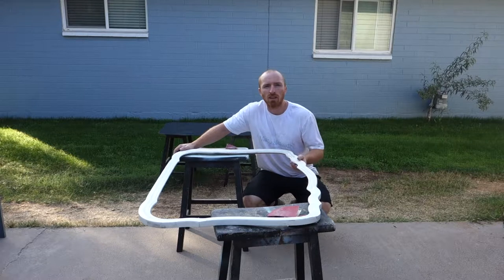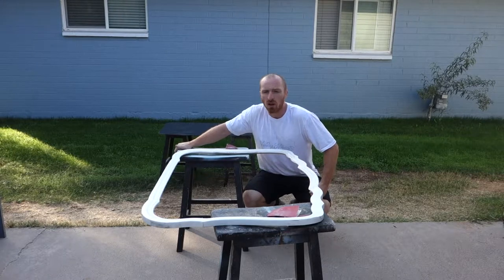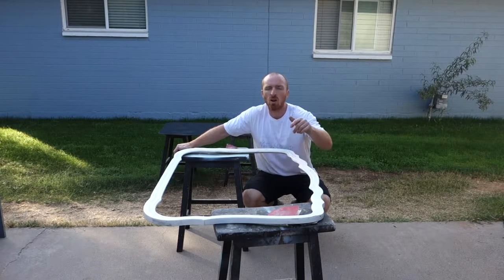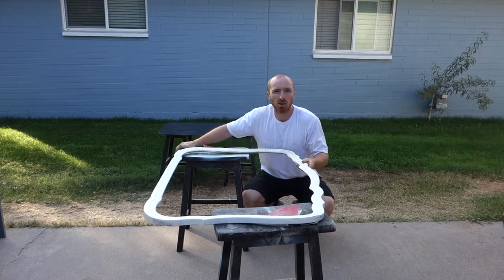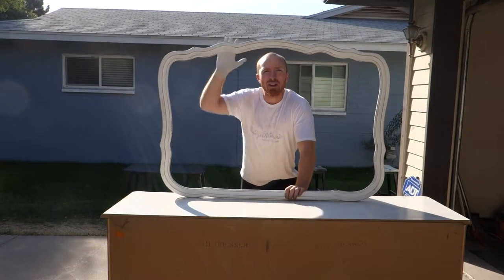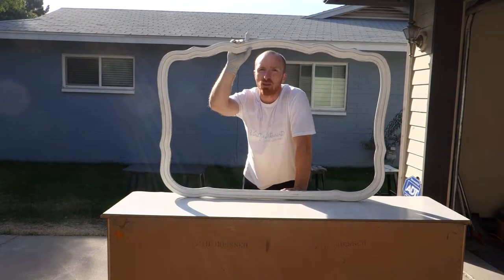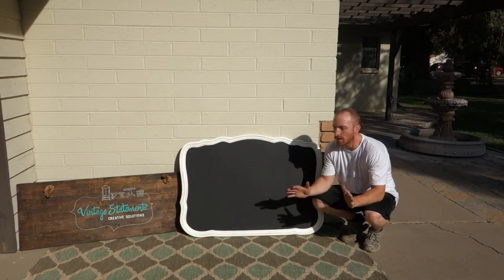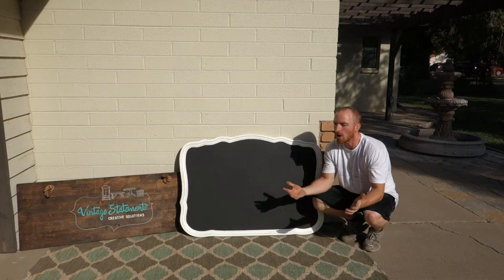Furniture Makeover: French: Chalkboard Mirror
Description We take this left over mirror and convert it into a chalkboard!

Paint Color: scuffed up the white and added chalk paint

Not shown in the video….All the sanding and spraying

Products we use:
Paint Brushes: